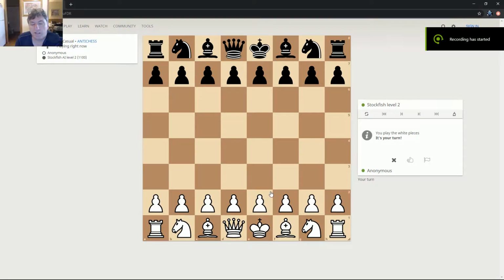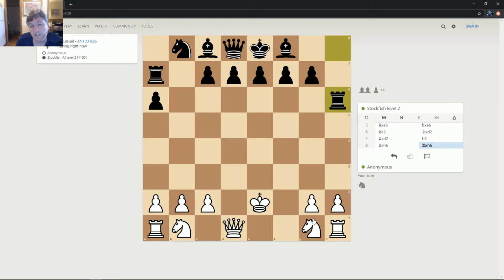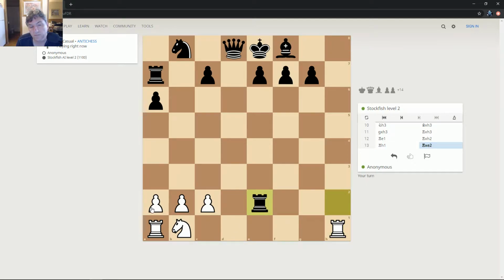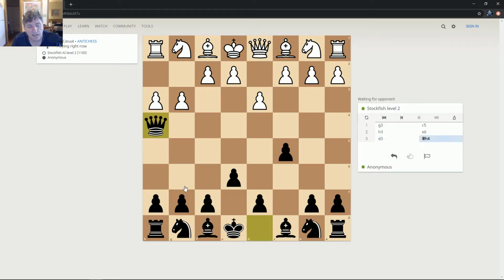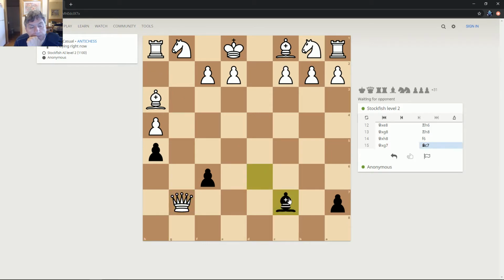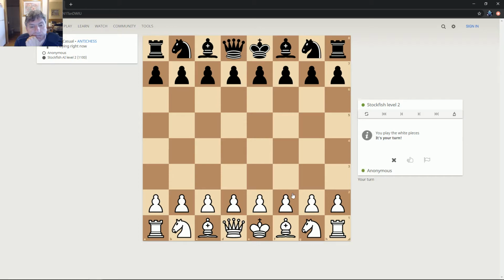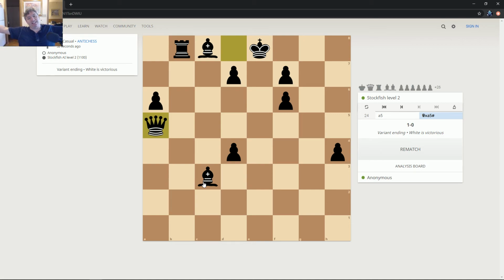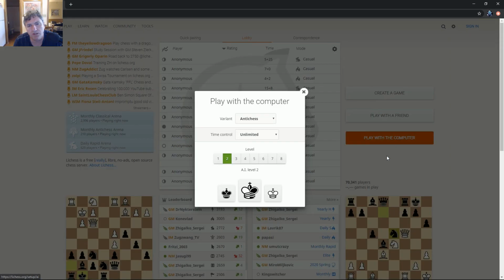The Retro Game-a-holic: Anti-Chess -5 (For Fun)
Chess Fun: AntiChess... make the opponent take all your pieces. How interesting and fun on lichess.org.